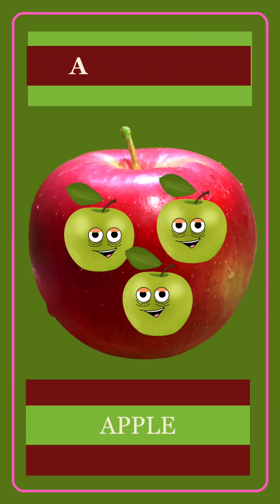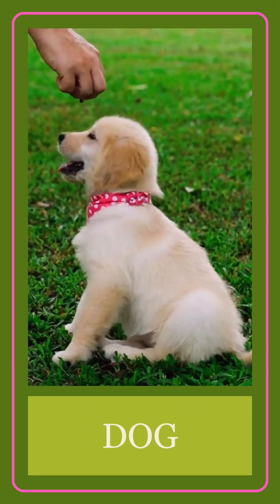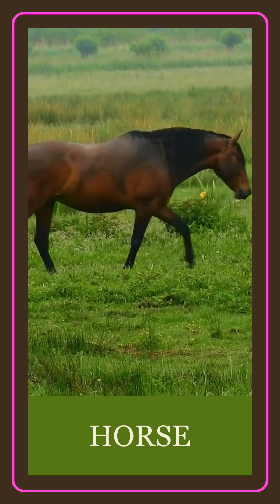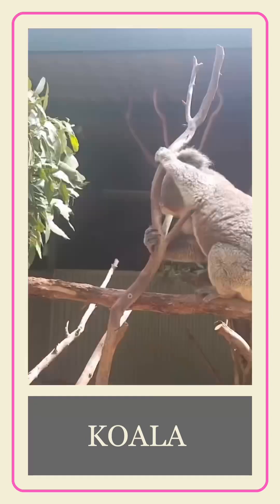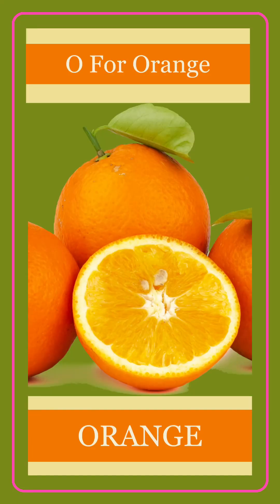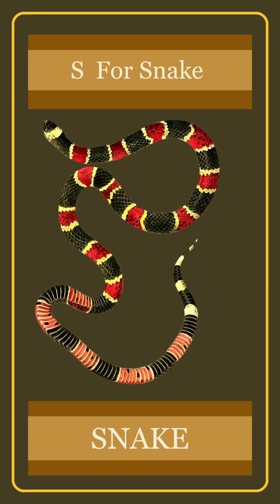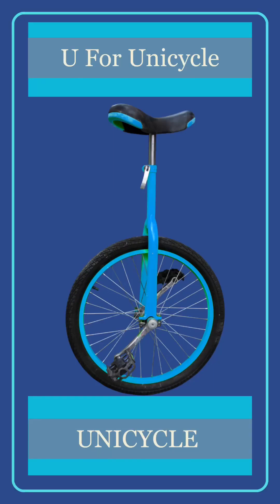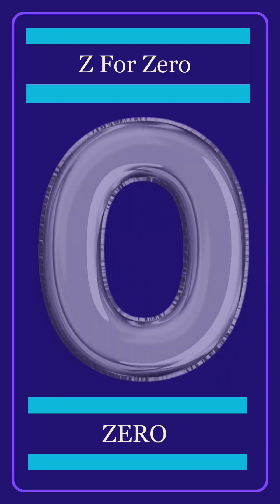Best Way To Learn ABCD#Toddlers#Fun with learn and grow#preschoollearningvideofor3years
|| ABCD|| Fun with Learn and grow
|| Preschoollearningvideosforkids||
||Many colours with ABC#